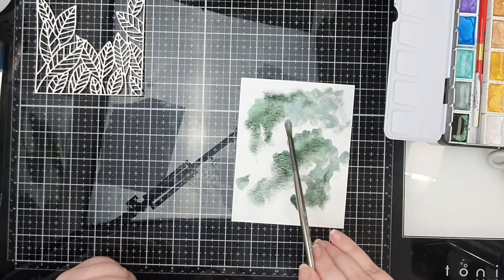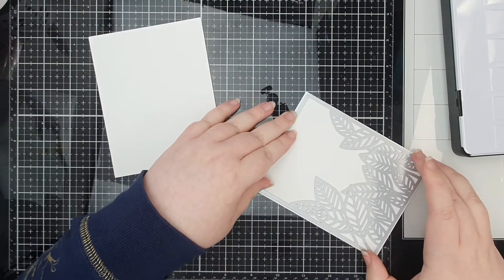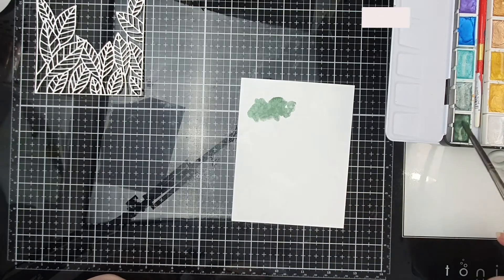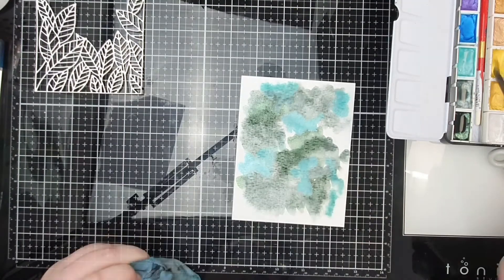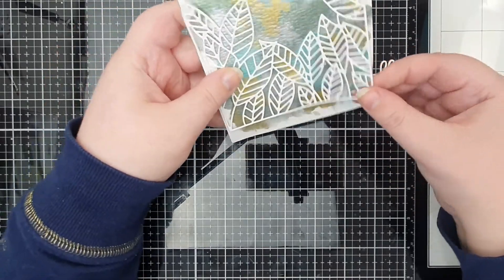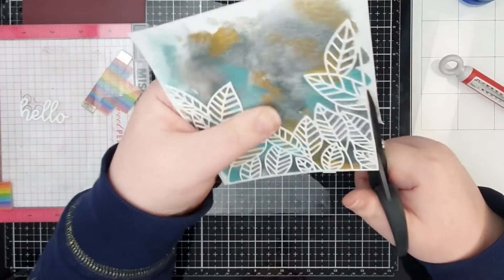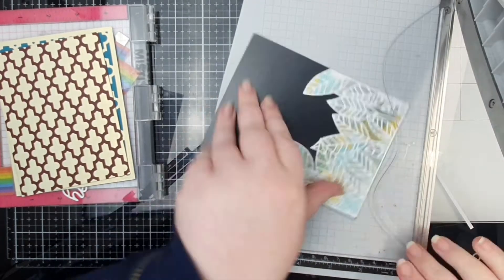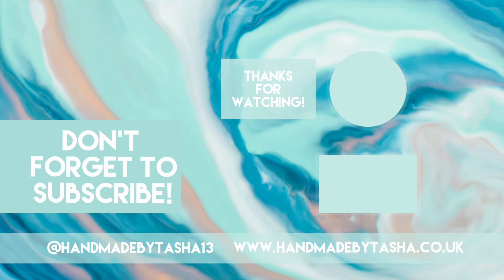Altering A Cover Die | Altenew Educator's Series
Today I'm (finally) sharing the next episode in my Altenew Educator's Series.
I'm talking not using a Cover Plate died in the way it was intended to be used with some of Altenew's latest Stand Alone die release.
So, cover plate dies, yes they're intended to cover the entire panel, (hence the 'cover' part 😉) but you don't have to use them like that, you can change them up however you'd like. I love doing this!

Supplies:
--- Peeking Leaves Cover Die

Chapters -
0.00 Hey Crafty People
0:40 Die Cutting
2:00 Making My Background - Metallic Watercolour
4:12 Altering The Cover Die
6:06 Assembling The Card
7:06 Final Look & Outro